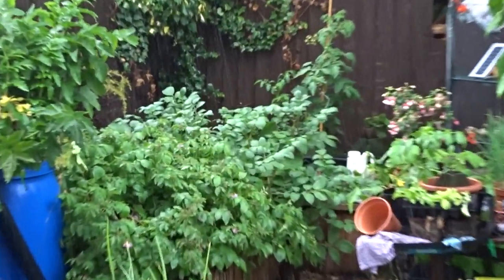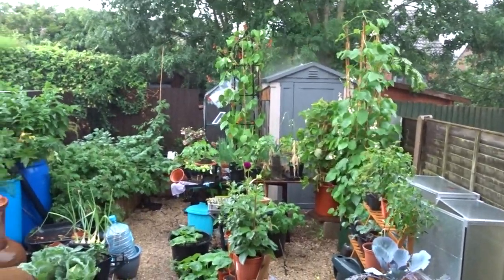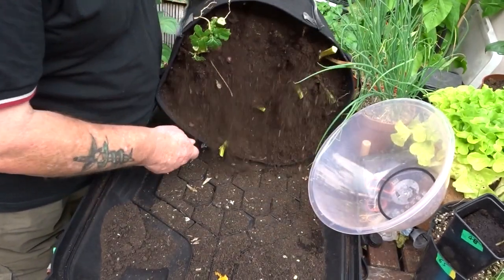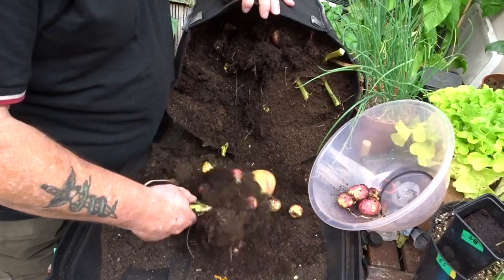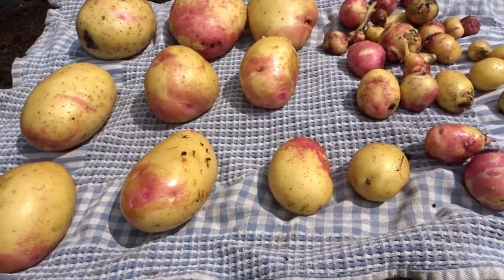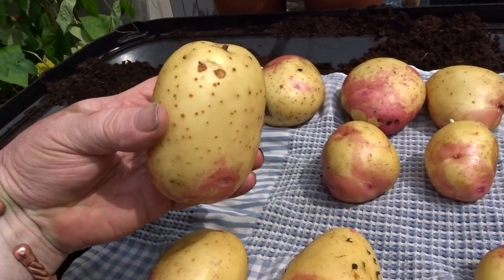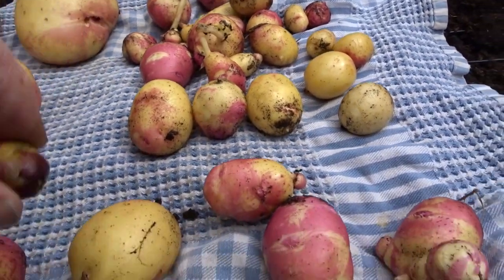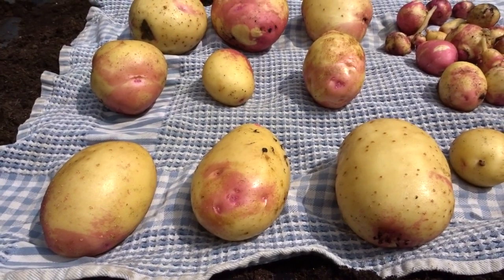Bonnie Potato Reveal #1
I had every intention of filming the 2nd bag of Bonnies being lifted tonight - but rain stopped play!